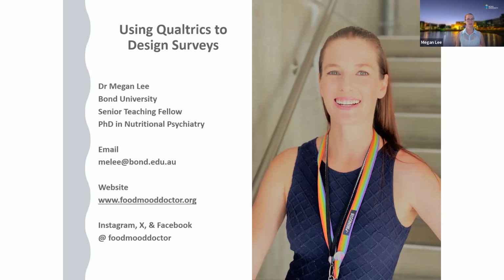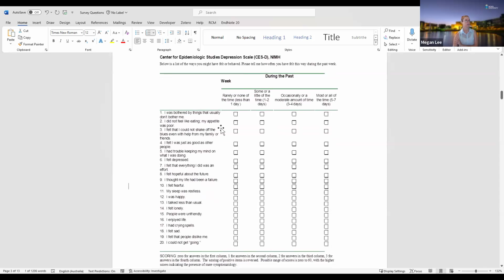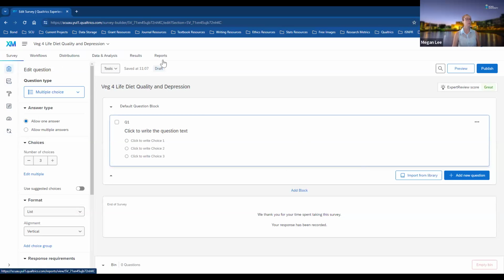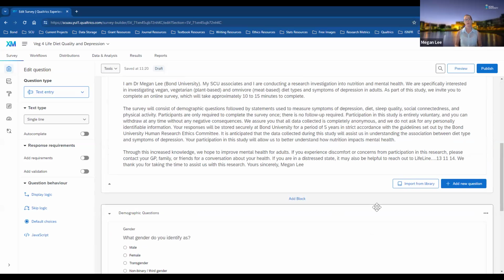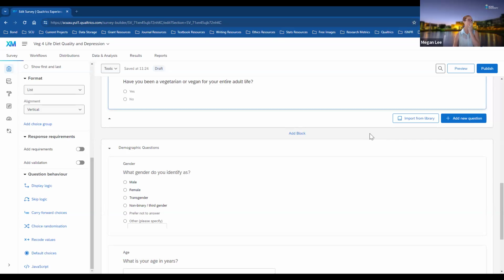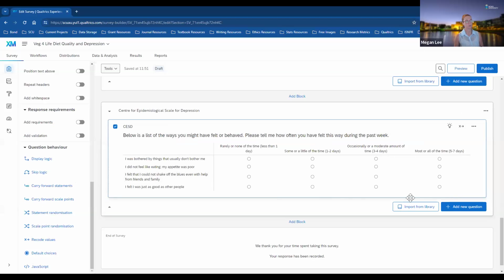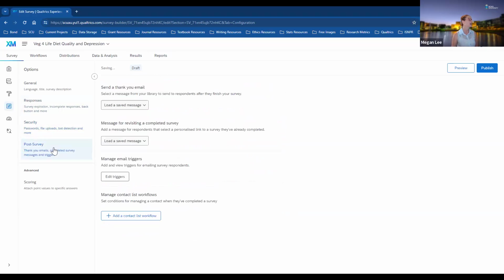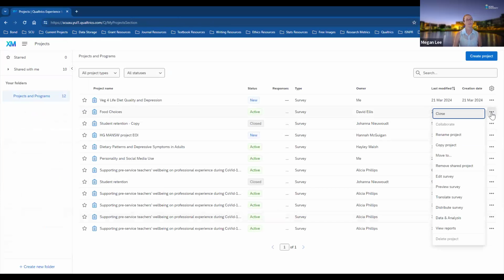Design online surveys using Qualtrics with Dr Megan Lee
NOTE: We took a break at 58:21 for 10 minutes and resumed a 1:09:00
* Qualtrics is web-based software that allows the user to create surveys and generate reports
* Qualtrics enables you to do surveys, feedback and polls using various distribution means.
* Results can be viewed in reports and can be downloaded.